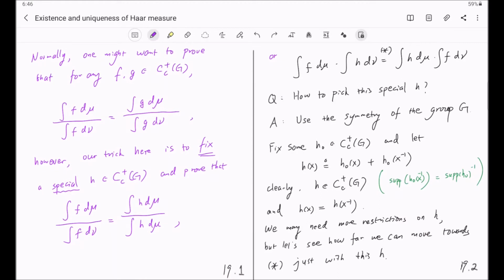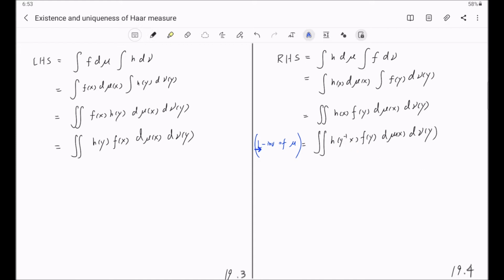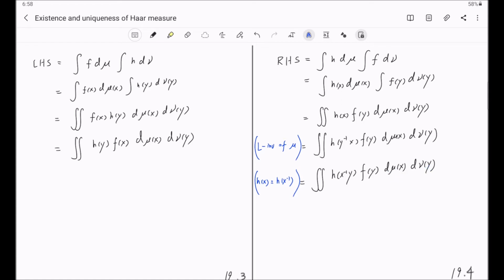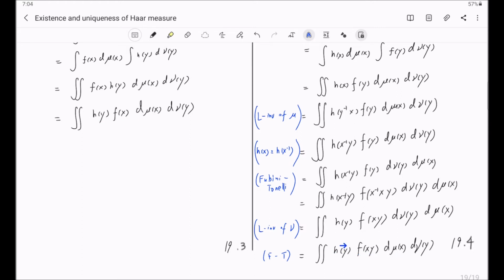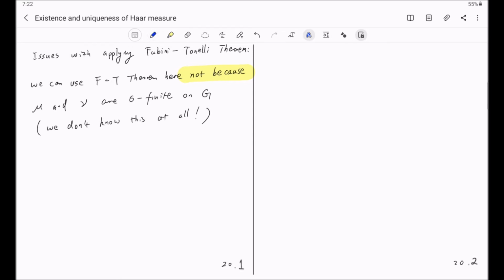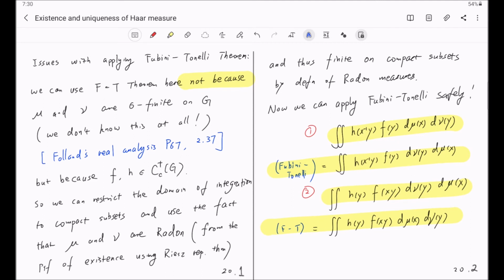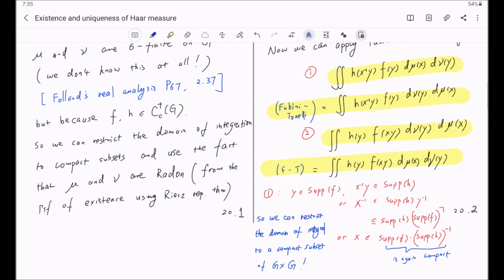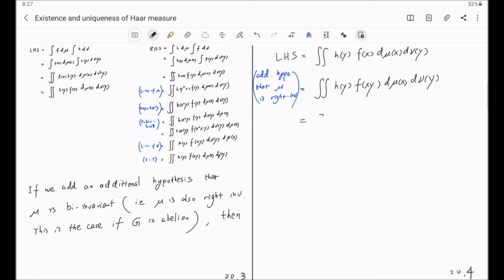Haar measure 15 Uniqueness The subtleness of applying Fubini theorem and a special case